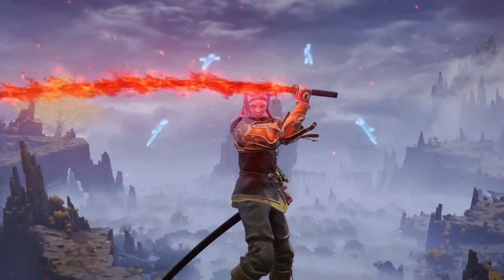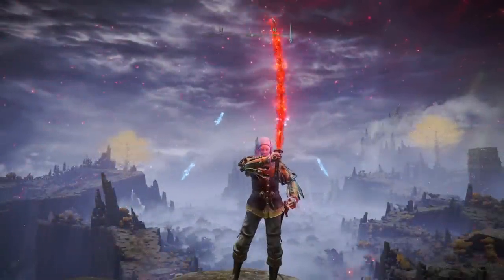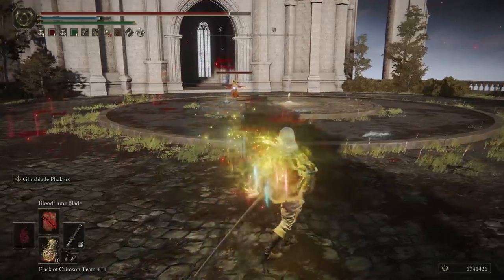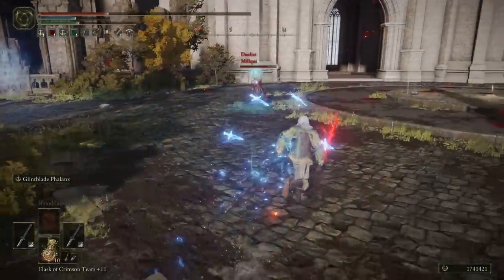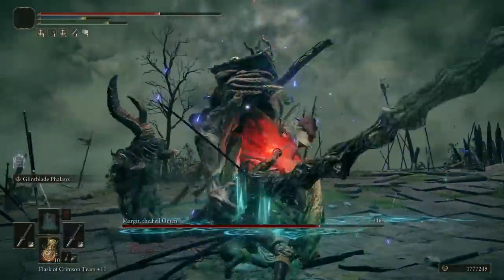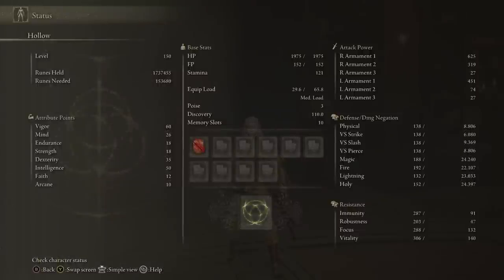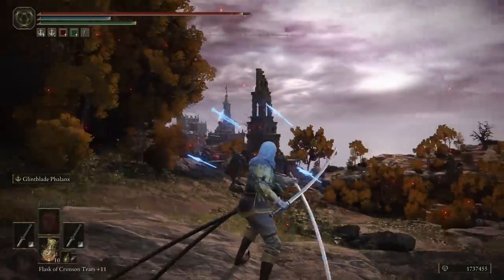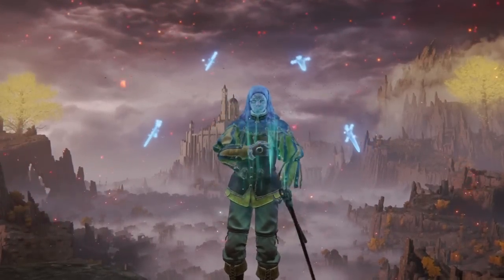This New 1.06 Bleed Build is Actually BROKEN - Destroy EVERYTHING With This Ash of War - Elden Ring!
The new patch makes this ash of war is INSANE with Bloodflame! Enjoy!